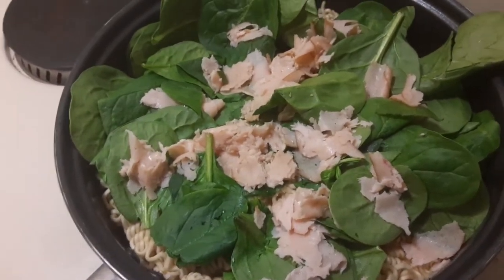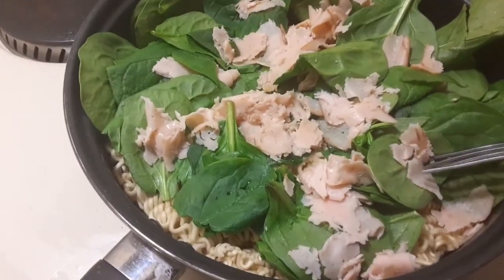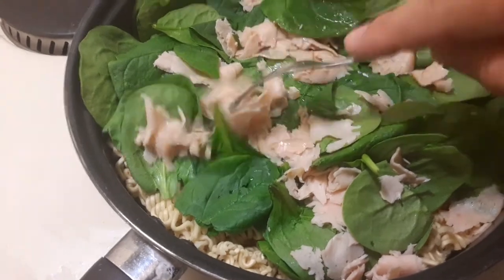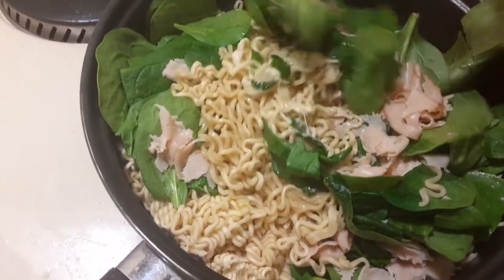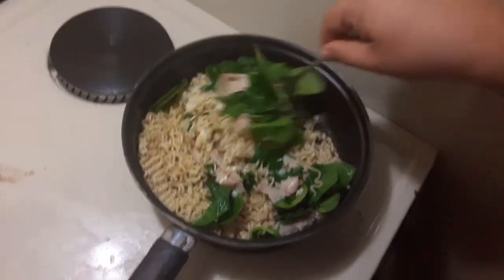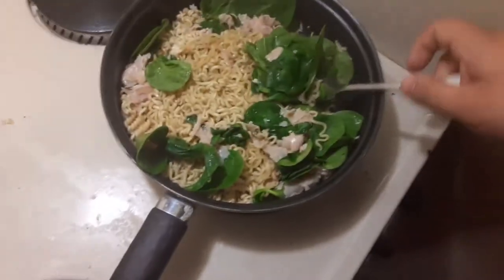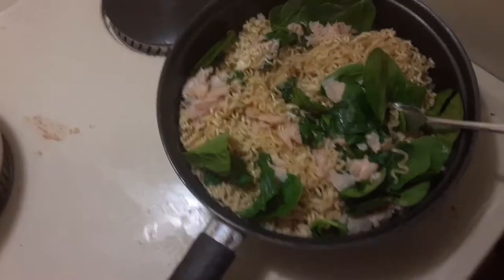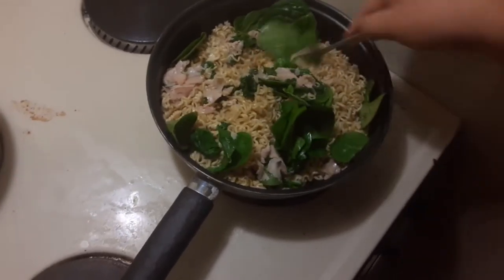how to stur the Maruchan noodles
Jarred333 Sojas Squad

1. strength regimen
2. deidre megan
3. sophia
4. lollipop cop
5. sifu smo
6. jack jersawitz
7. Casper
8. jayce ollie
9. mrbeast
10. pewdiepie
11. Mike burton
12. Joeysworldtour
13. nickoado avocado
13. bum
14. tyree snead
15. outlaws Generation
16. charlie zelenoff
17. NCS
18. opponents
19. Jackie
20. lunsey
21. jkm cravetv
22. jason callen
23. Mukbang
24. logan Paul
25. jake paul
26. mrbeasts brother
27. jackie chan
28 jack septic eye
29. mr hunt
30. dream
31. dreamer
32. dreams
33. sun doll
34. play asmr
35. Ames
36. solstice
37. solar w lipstick
39. dramaalert
40. peterpan
41. shy asmr
42. asmr
43. Ryan's world
44. coco watermelon
45. jeffree star
46. shinigami
47. shinya Twain
48. lunsy
49. william Gregory
50. william Shatner
51. bandit hacker
52. rywin
53. shawny mac
54. miami
55. dayton ohio
56. prophet muscle
57. lil boosie
58. Grocery stores
59. debtisdumb
60. pandemics
61. 2020 vision
62. 2021 vision
63. black squad
64. hamster
65. George the pet goose
66. boogie2988
67. chase bank rolls
69. happy clown
79. joker
80. home cooking
81. Jay
82. 010 Jay
83. goku dragon
84. anime
85. animation
86. law house
87. dr phill
89. bhad bhabi
90. oprah Winfrey
91. j lo
92. jay lo
93. Steven Spielberg
94. shinya Twain
95. jack black
96. will Smith
97. will fero
98. justin beiber
99. kanye west
100. kim Kardashian
101. robbie P2 vlogs
102. positive youtube
103. Rickey berwick
104. creepy pasta
105. Mukbang asmr
106. kingdom hall
107. dance dance revolution
108. unit 522
109. inside edition
110. ABC
111. NBC
112. fox
113. faze rug
114. churches chicken
115. mcdonalds
116. Burger King
117. h & k
118. will Smith
119. jada pinkett Smith
120. juice world
121. evan reborn
122. lil peep
123. justice for all
124. Independence Day
125. labor day
126. superman
127. spiderman
128. batman
129. catwoman
130. bugman
131. antman
132. the avengers
133. Hwthrn9
134. randy Santel
135. Tjass
136. the professor live
137. Tristan jass
138. scotty pippin
139. michael Jordan
140. michael jackson
141. lord of the rings the hobbit
142. jessy taylor
143. Las Vegas
144. Brownsville texas
145. los fresnos texas
146. Laredo harlingen and edinburg Texas
147. DMTV
148. DMT
149. HEB
150. Walmart
151. neon lights
152. Macy's
153. jc Penny's
154. target
155. big lots
156. lot lizards
157. tales from the trip
158. david dobrik
159. tiktok
160. bill nine
179. world star
189. riff raff
190. freddie foodie king
191. Shane dawson
192. Paris hilton
193. ben mallah
194. Olson twins
195. gabriel Iglesias
196. frito lay
197. Sprite coke
198. mr 305
199. mexico Spain New York Washington
200. France Germany Iceland Philippines
201. Canada UK Japan China Russia India
202. T series Jamaica africa Hungary
203. Finland Switzerland Netherlands
205. earth Pluto Mars Neptune moon stars
205. SpaceX nebula joe Rogan Elon musk
206. planetarium graff virtual zebra love a b
207. c d e f g h I j k l m n o p q r a t u v w x y
208. z tournament tour guardian Tales why
209. Zimbabwe add description described
300. desert food fries pizza spaghetti pasta
301. burger filet nugget chirpy birb bird
302. bird watching pokemon go cards
303. college football coach basketball
304. monkey deer bear fish man woman
305. gator ape gorilla spider eggs eye dr
306. Peter birthday woman hair thing
307. electric guitar elektra Ellen DeGeneres
308. magic ghost paranormal activity
309. 3rd 4th kind demon Angel's synergy
310. matrix phantom ominous parallels
311. god satan sacred heart season stone
312. spirit galatians genesis exodus
313. reborn heaven hell altered nde count
314. witch third eye holy water salt sugar
315. revaluation life review jollibee yummy
316. sub 0 temp pie anonymous on email
317. righteous unrighteous decision mentor
318. giant nephilum phone company pair
319. sssniperwolf addison rae ws2
320. lazarbeam bella poarch brawadis
321. Charlie damelio spongebob